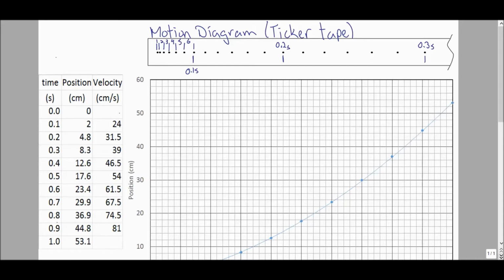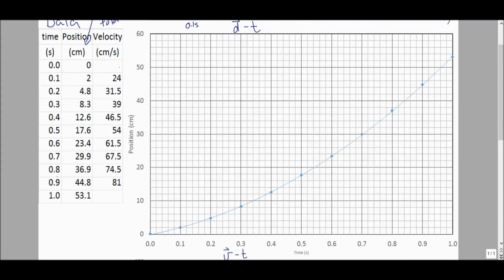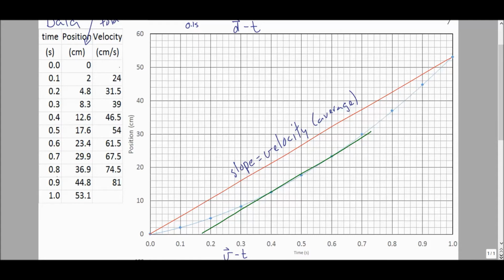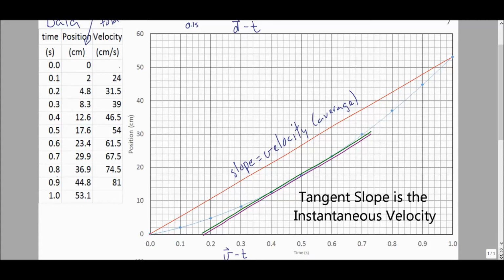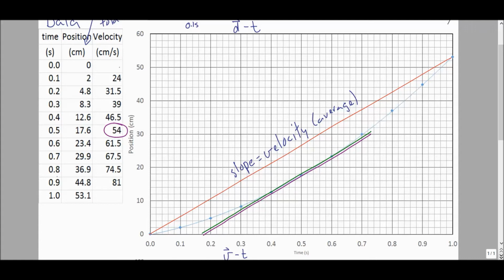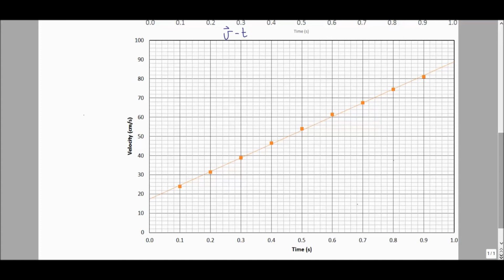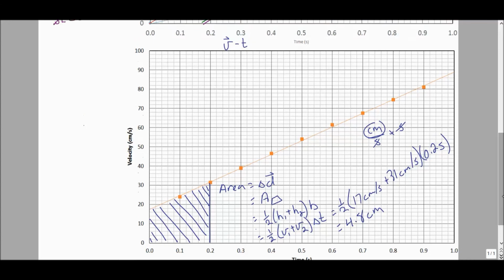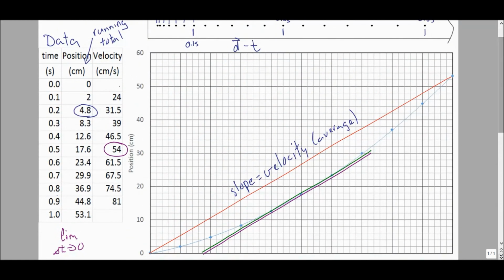Representations of Motion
Connection between motion diagrams, d-t, v-t